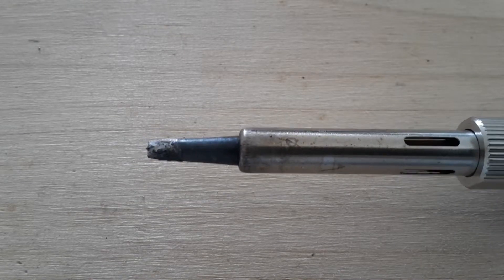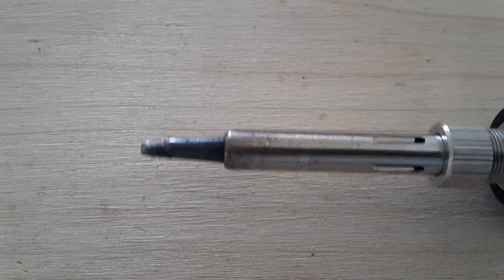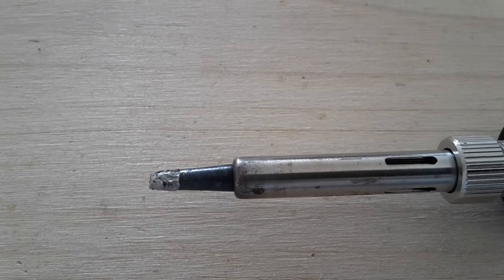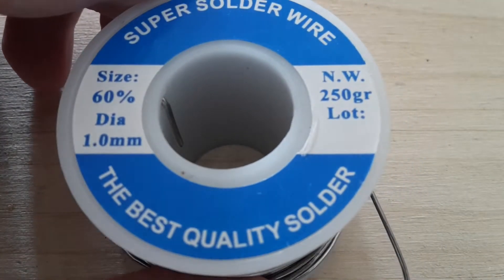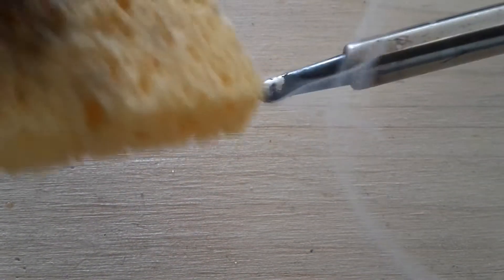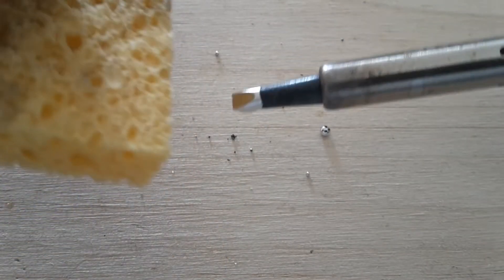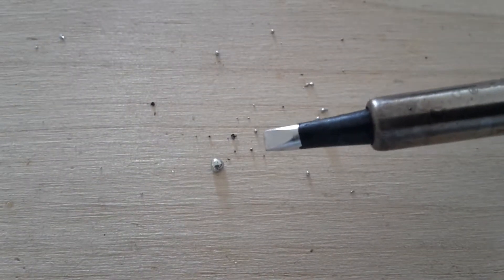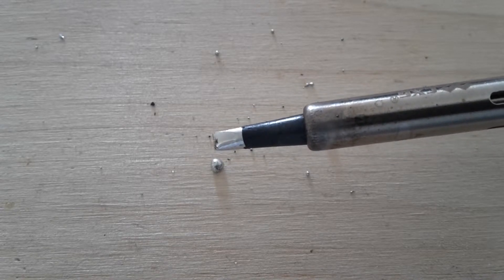How to Easily Clean Soldering Tips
In this video I show you how to clean very easily soldering tips. I have seen many manuals and videos and some tips are really obscured and following them you can just destroy your soldering tips. For cleaning your soldering tips, you don’t need any special tools. You just need those you already have, a sponge for cleaning tips and a solder wire. That’s all you need, it’s a super easy.

➟ Soldering Iron
➟ Lead Solder Wire
➟ 900M-T Series Soldering Iron Tips
➟ Tip Cleaning Sponge